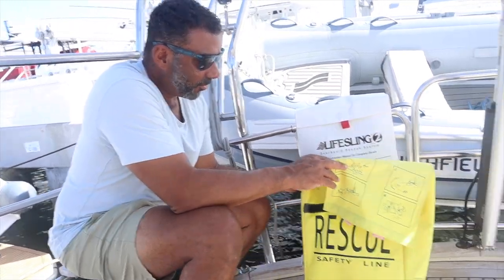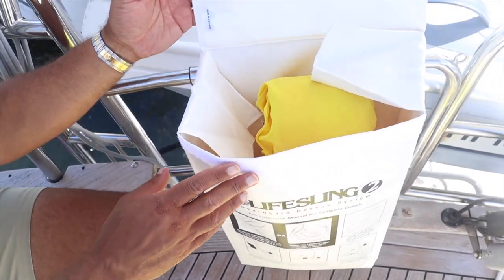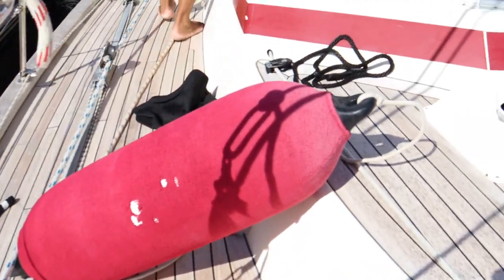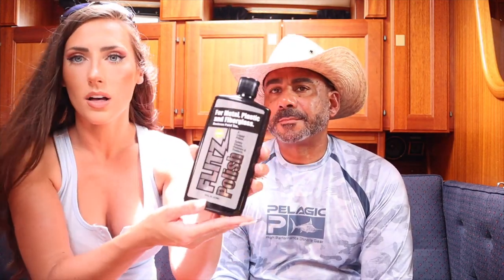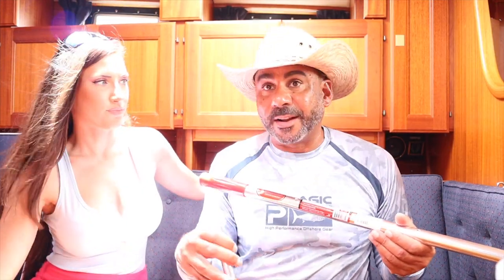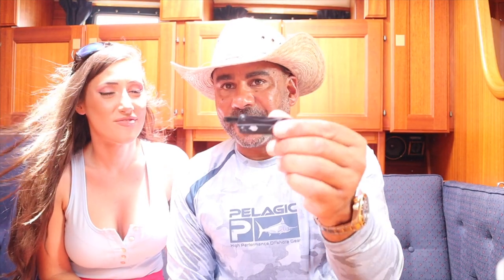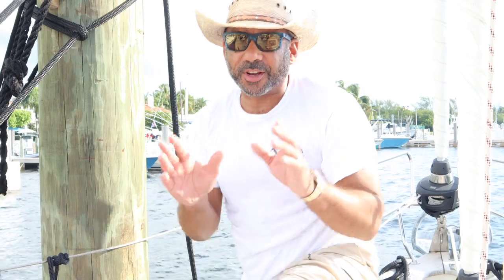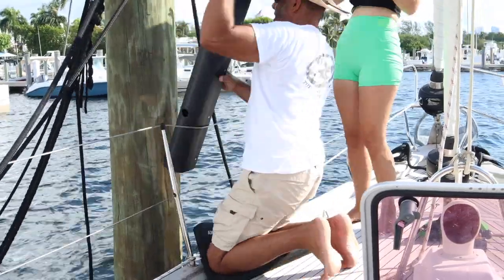SAILBOAT RENOVATION PROJECTS | PREPPING FOR SAILNG AROUND THE WORLD | WAVE 08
Sailboat Projects | Prepping for Life Off Grid

Triple Soap Dispenser

Double Soap Dispenser

Fender Covers

Flitz polish

Extension Handle

Deck Brush